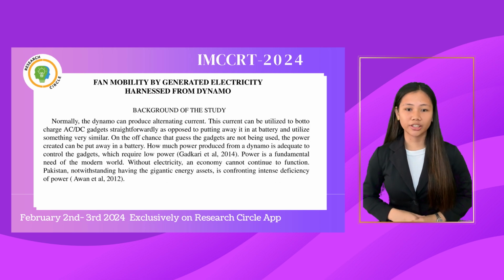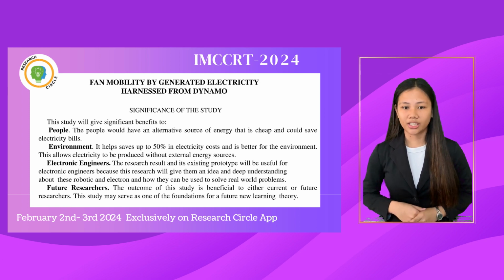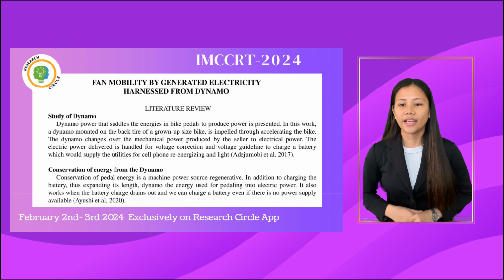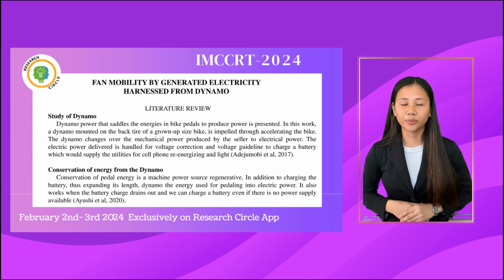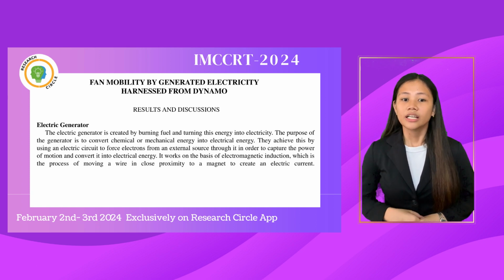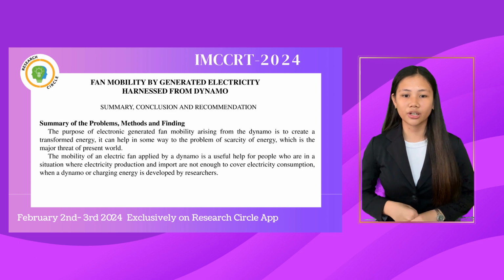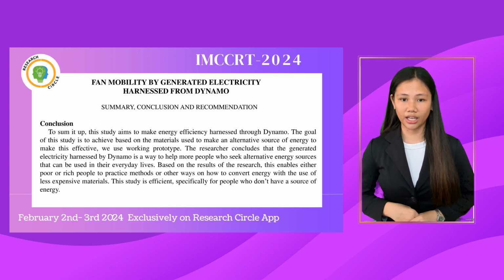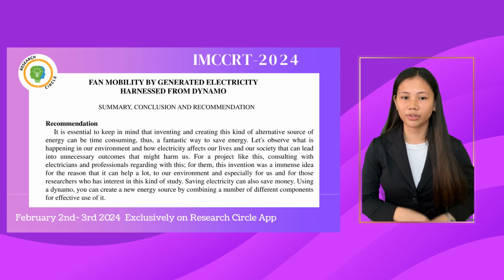IMCCRT 2024 5074 - Title - FAN MOBILITY BY GENERATEDELECTRICITY HARNESSEDFROM DYNAMO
Title - FAN MOBILITY BY GENERATEDELECTRICITY HARNESSEDFROM DYNAMO

Author's Name - Orvin A. Lobitos, Khenea D. Oliva, Ruffa Mae A. Doria, Mavel Kate C. Porquillo

Abstract -  Fans are the most popular products despite the broad accessibility to air conditioners and coolers. There's a chance that using air conditioners more frequently to cool indoor areas will be a major contributor to greenhouse gas emissions worldwide. Using home fans to move indoor air can increase the temperature at which air conditioning must be turned on to keep building occupants comfortable (Malik et al, 2022). Household fans are great way for helping improve your home feel better because they reduce interior temperature, manage humidity, and offer energy-saving advantages. Programmers begin by using the Dynamo to create robotic outputs and other electronic and programming creations. Dynamo produces direct current electric power using electromagnetism. It is also known as a generator; however, the term generator usually refers to an alternator; which produces AC (alternating current). The rotating shaft rotates electromagnets surrounded by heavy copper coils wire inside generators. This creates a magnetic field which causes the electrons of the copper wire to move away from atom to atom that generates electricity. The voltage produced by a generator depends on the number of windings magnetic force and magnetic velocity turns. There are several steps involved in creating fan with generated electricity harnessed from Dynamo. The first is to create a program that uses Dynamo to provide instructions that are programmed on the Dynamo board to facilitate user interaction.

Keyword's - Keywords: Generator; Dynamo; Electricity, Fan, Harnessed, Robotic.